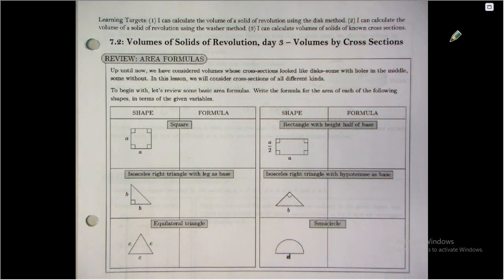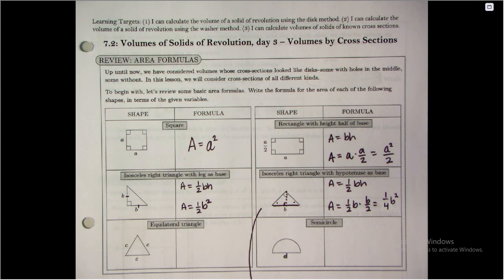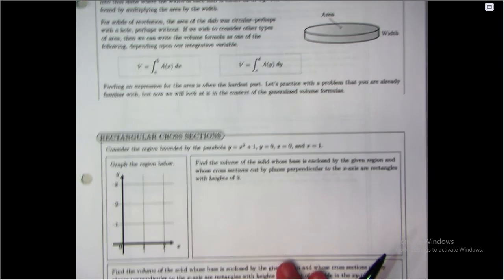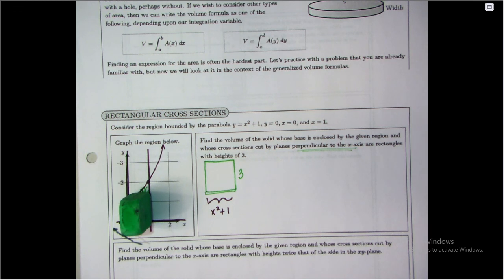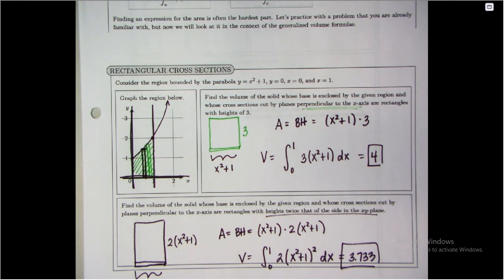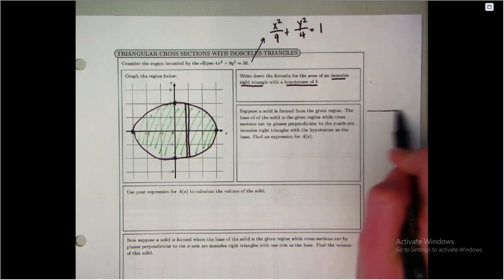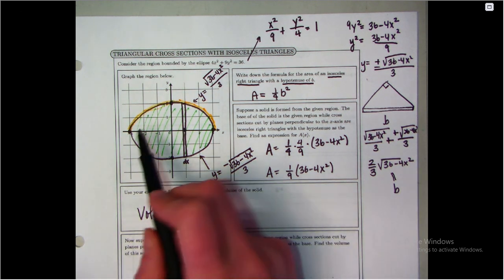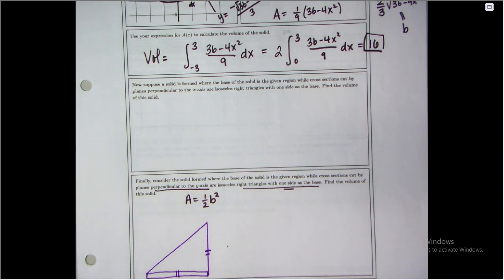7.2 Video Notes Day 3, Video 1 - Known Cross Sections